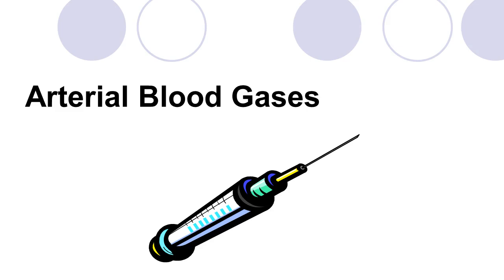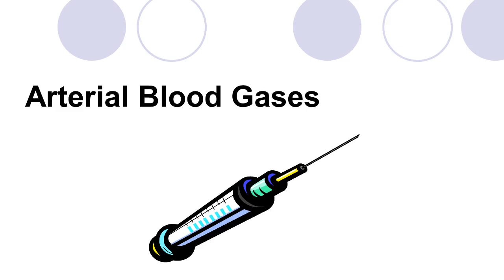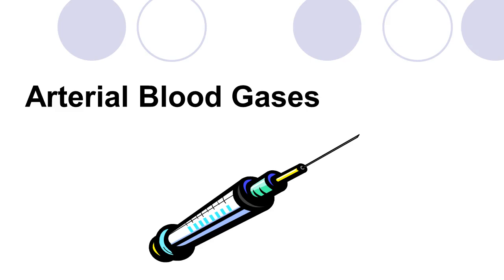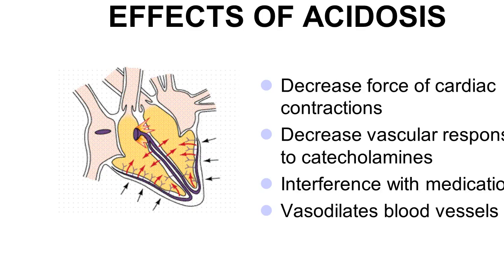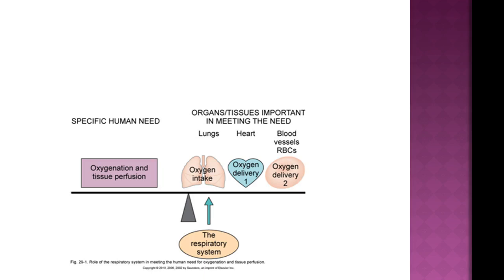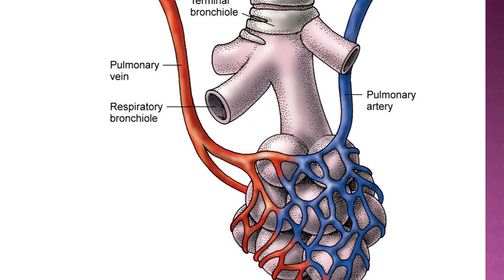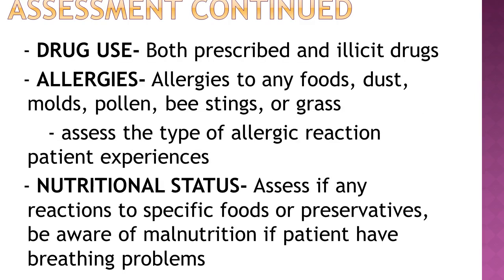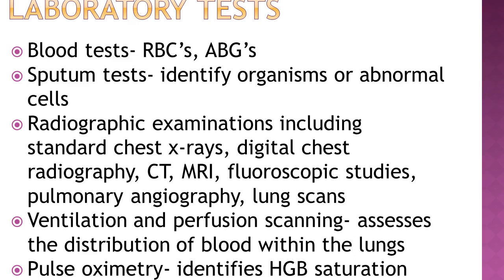Classroom Lecture- Part 1- Respiratory Assessment